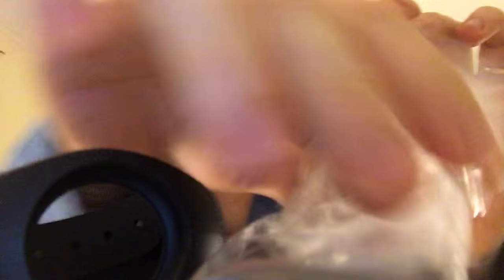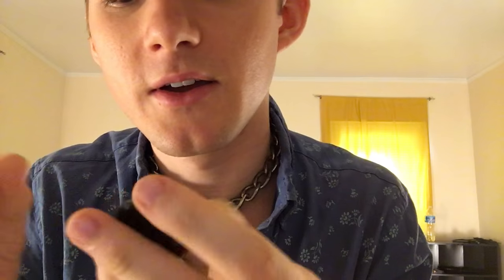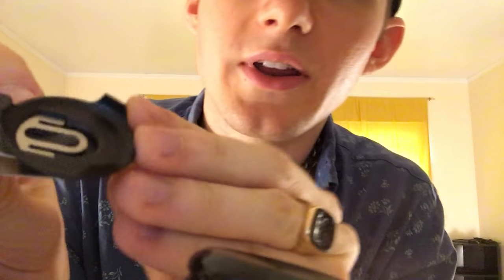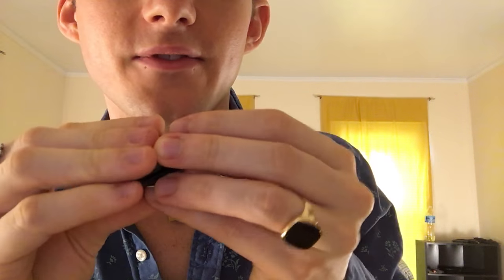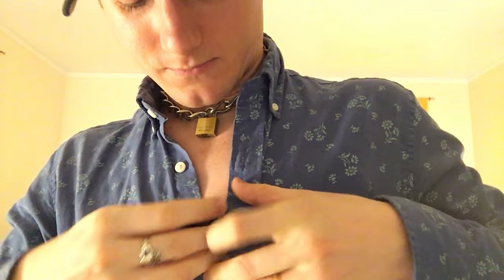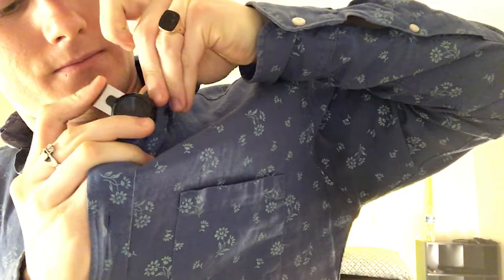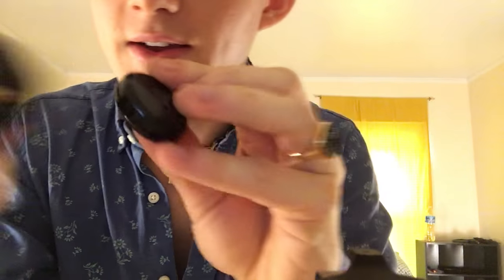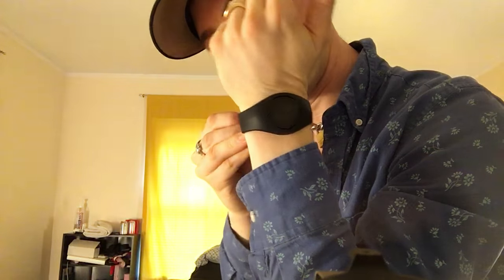Unboxing a Cell411 Personal Protection Button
Bluetooth button triggers Cell411 app. Alert your community of emergencies in seconds.